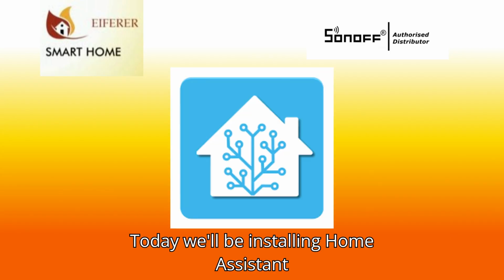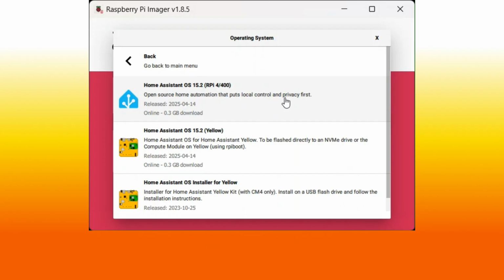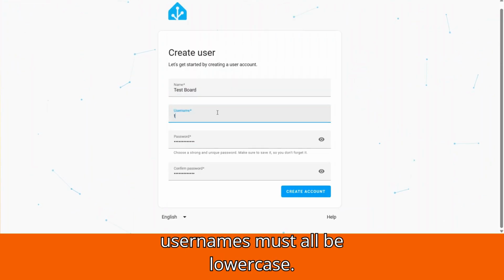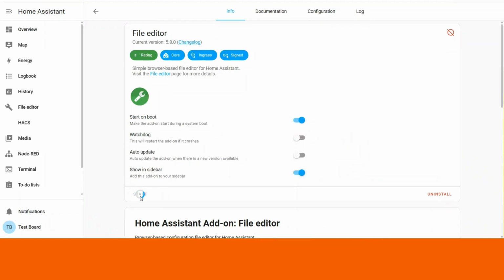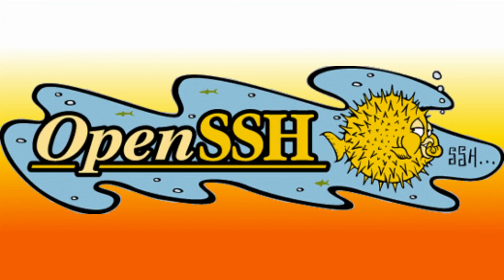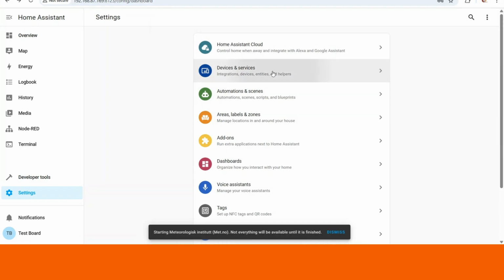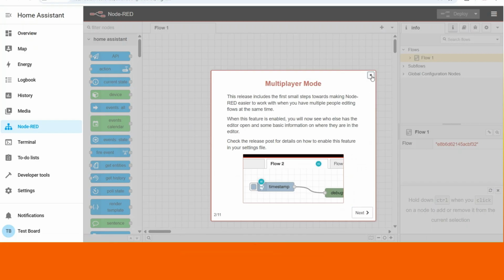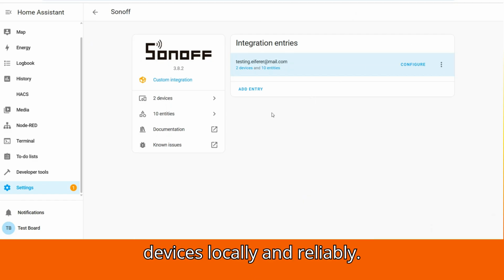Installing Home Assistant/File Editor/Mosquito MQTT/TerminalSSH/Node-Red/HACS/Sonoff LAN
Ready to level up your smart home? In this video, I’ll walk you through installing Home Assistant and setting up all the essential add-ons to get your system running reliably, locally, and without the cloud.

Whether you're just getting started or refining an existing setup, this guide has everything you need to build a rock-solid automation foundation.
Install Home Assistant OS or Supervised version

Set up the File Editor for easy YAML editing

Configure Mosquitto MQTT Broker for device communication

Integrate Node-RED for powerful, visual automation flows

Install HACS (Home Assistant Community Store) for custom components

Set up Sonoff LAN to control Sonoff devices without flashing Tasmota

📦 Perfect For:

Control different applications and products from a single platform

Sonoff device users

Zigbee bridge owners

Anyone looking for local, private, and reliable automation
✅ No coding experience required — everything is explained clearly, step by step.

00:00 - Intro
01:00 - Installing Home Assistant using Raspberry Pi Imager
02:07 - Configuring Home Assistant
04:22 - Adding File Editor
05:14 - Setting up Mosquitto MQTT
06:41 - Installing Terminal SSH
07:49 - Installing HACS
08:59 - Installing Node-RED
10:27 - Integrating Sonoff LAN
11:58 - Ending